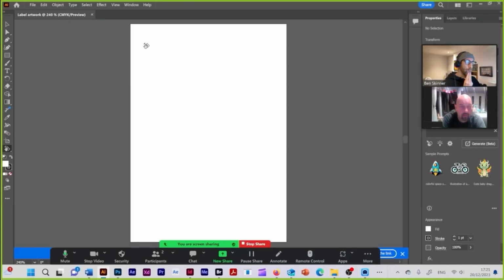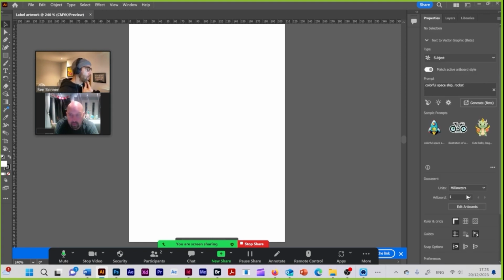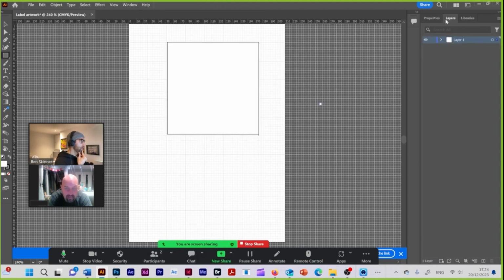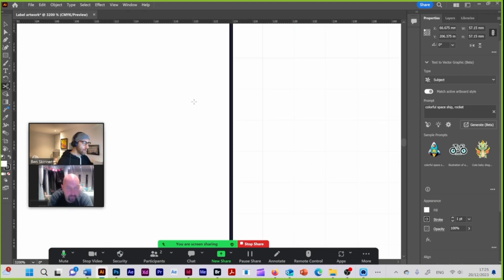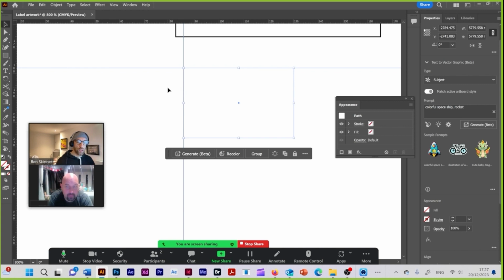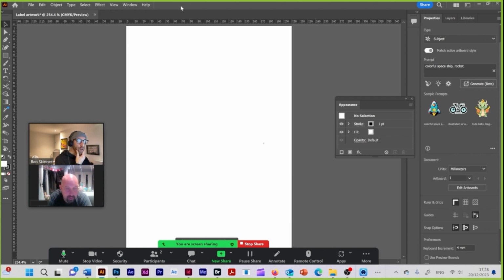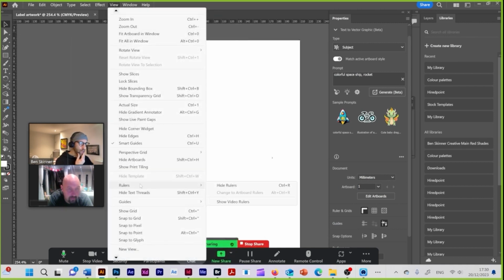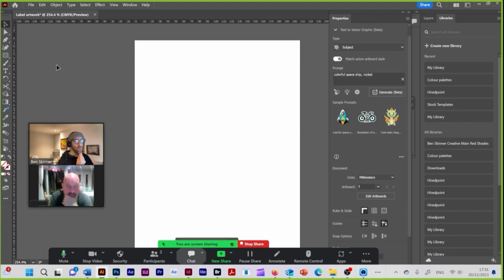Showing One of My Students Around Adobe Illustrator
With a load of different design software out there, it can be hard to know which one to choose and where to start.

Here's an extract from a lesson with one of my students where we start to look at just the toolbar, and some of the menus in Adobe Illustrator.

Any software can be a bit overwhelming, so we just started out with a few areas in this session.

By clicking this link, you help me earn a small amount towards my channel :)